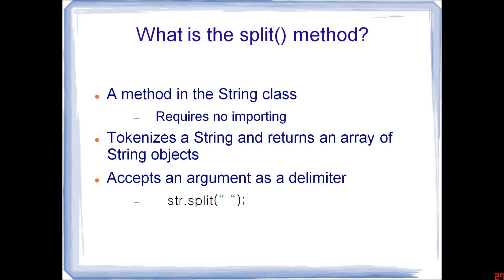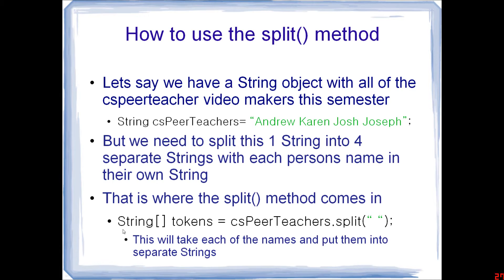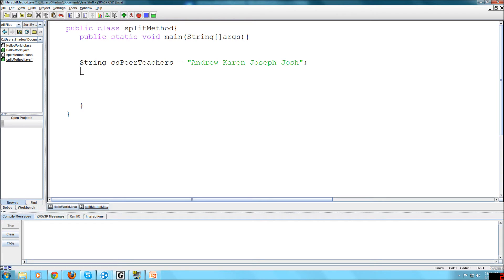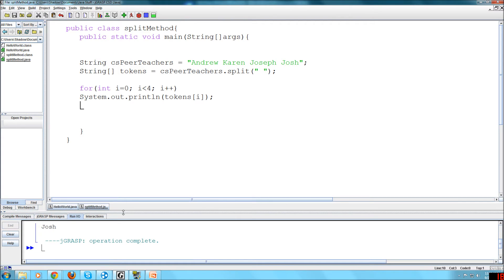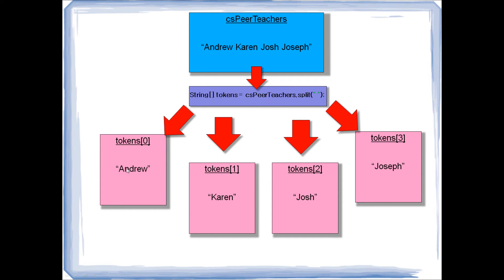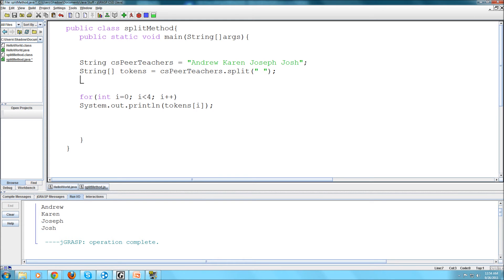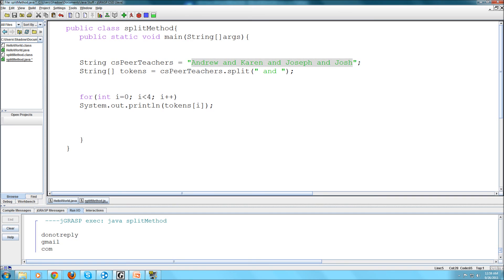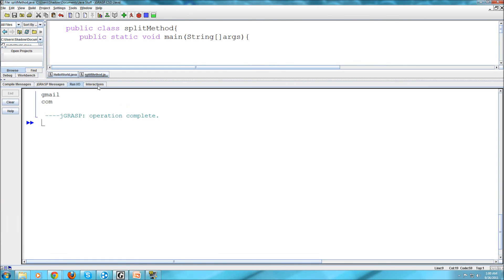10-5 Tokenizing String Using the split method - Andrew